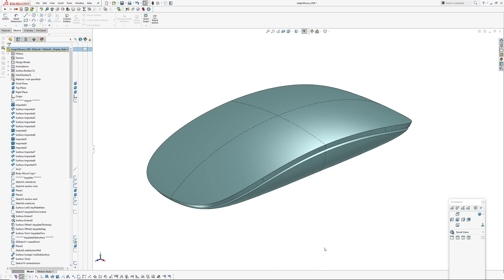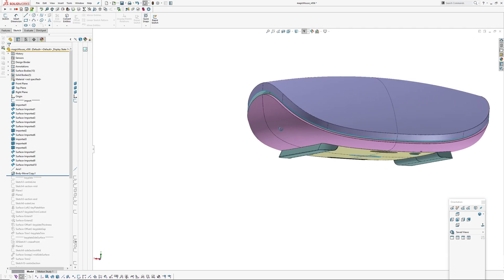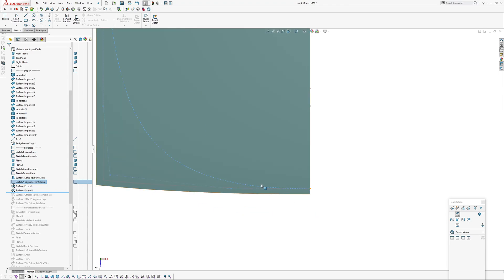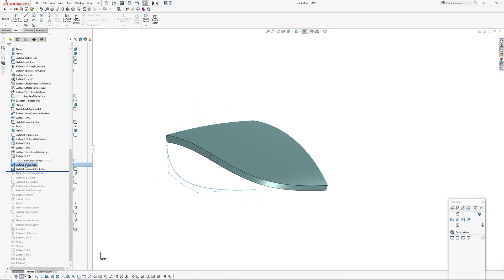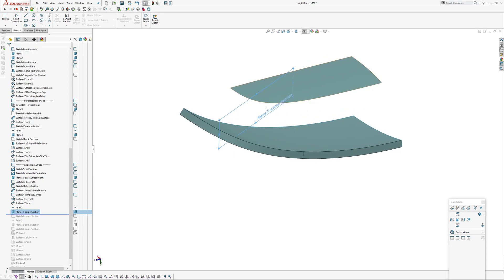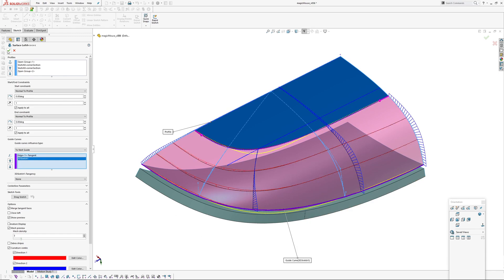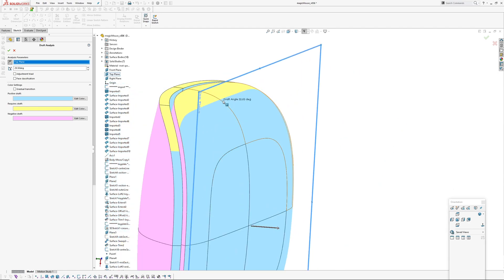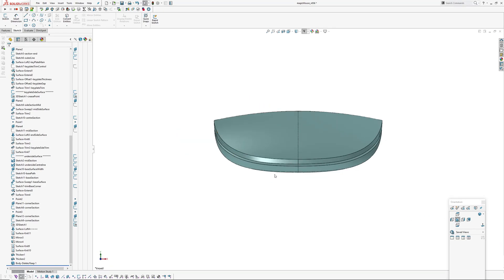Modelling the Apple Magic Mouse form in Solidworks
A while back I modelled the Magic Mouse in Rhino as a learning exercise. I decided it'd be a good exercise to also model the main form in Solidworks and compare experiences.

In Rhino I manually sculpted the CV's of the main surfaces, whereas in Solidworks I had to rely on using curves to control the surfaces. I did quite a bit of experimentation that is not in the video; using loft vs boundary, swapping loft directions and different patch layouts.

The result is not as clean as the Rhino model, but with some more tweaking I'd get it close. One other thing I have mentioned in the video is using draft analysis as an 'isophote' hack to check your surface flow etc... Cheers, AJ

PS.. the construction line at 11:26 (driving the spline angle) is vertical on the plane, however the plane is rotated (due to references) so in this case, vertical is arbitrary. I could find true vertical with more construction.